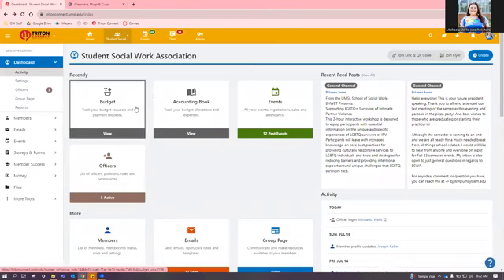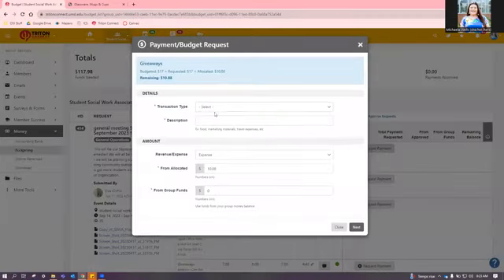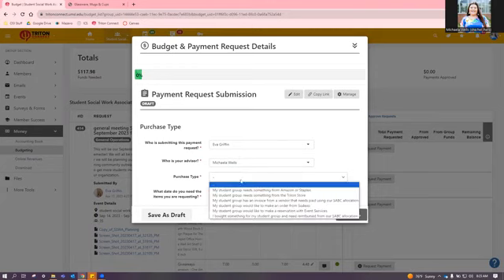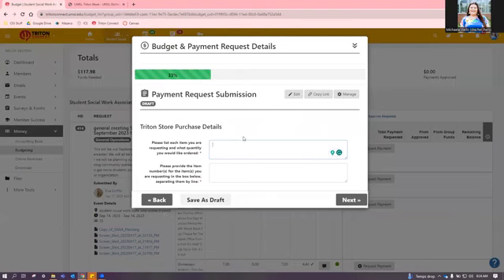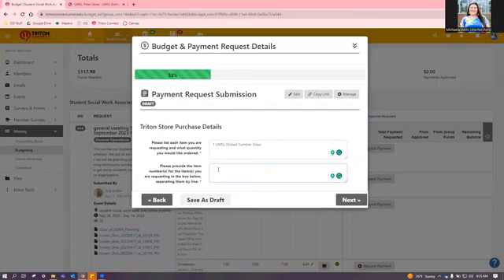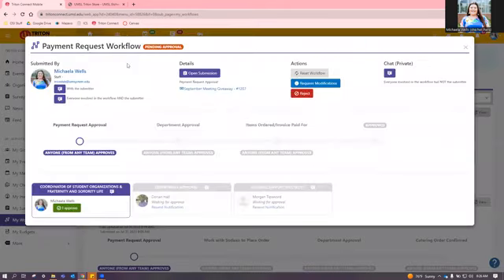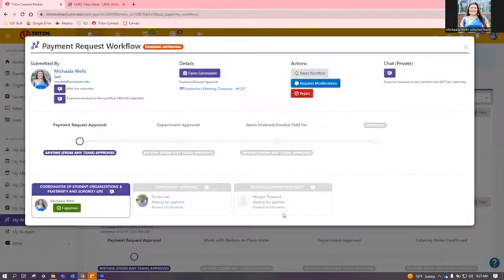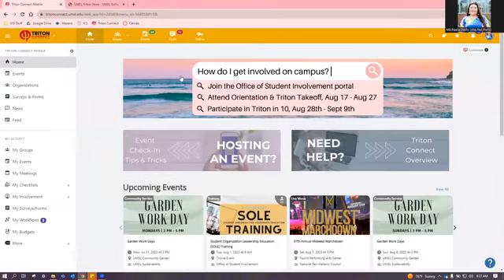Triton Store Purchases